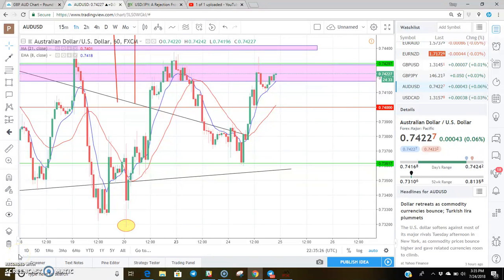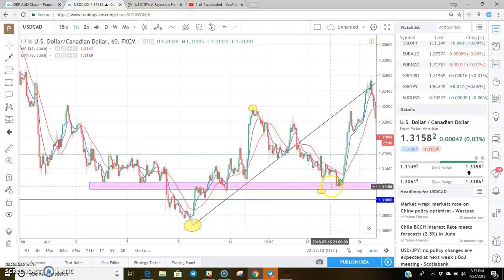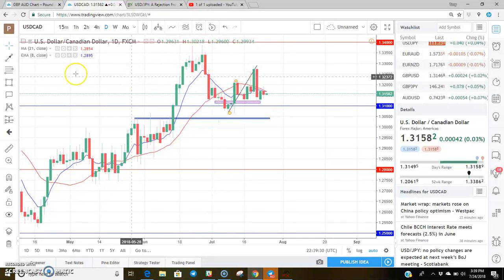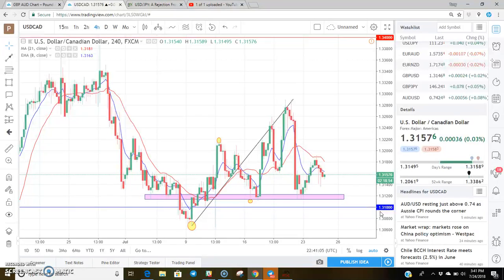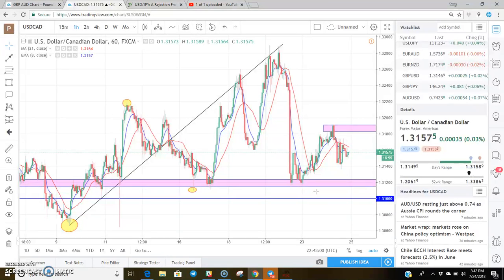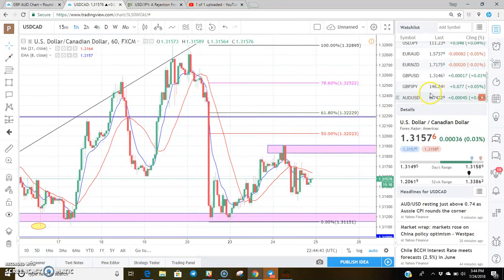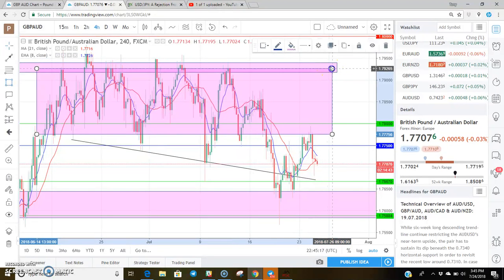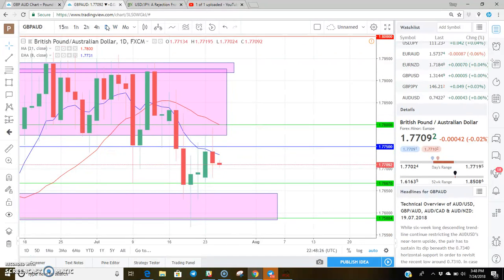Daily Analysis The Majors 07242018 pt 2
Daily Analysis The Majors 07/24/2018 pt 2